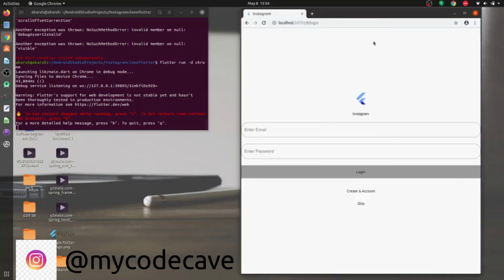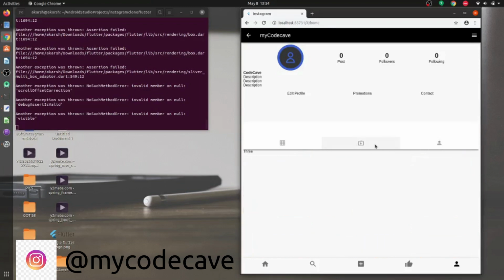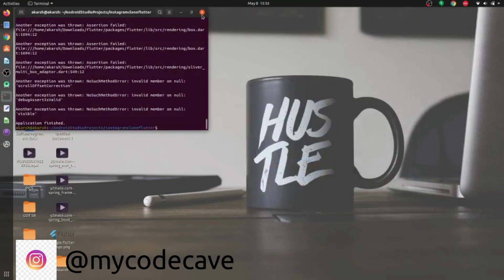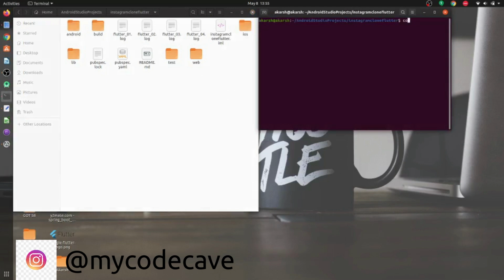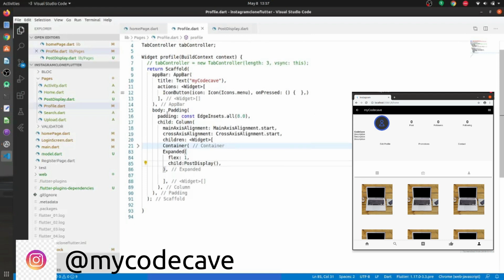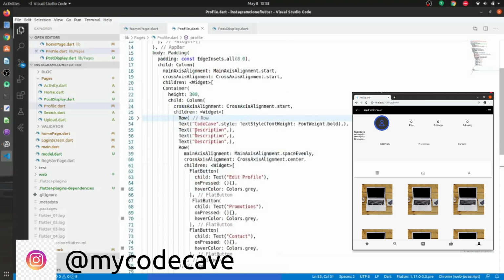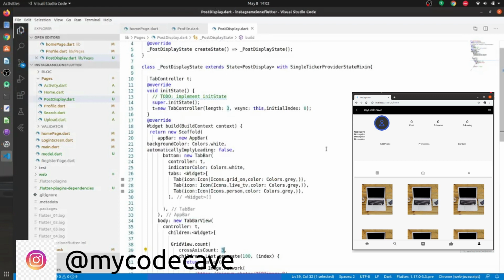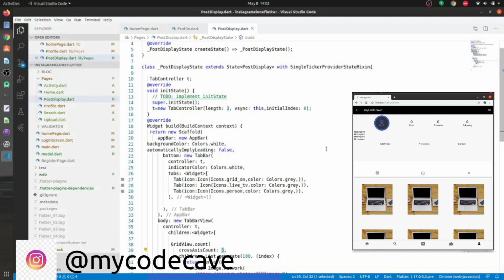flutter Instagram Clone App 3.5 | Profile Screen UI | Easy Steps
In this video we will see the UI of Profile Screen Of our App

If you have query please write own in comment section and i will definitely get back to you on that.